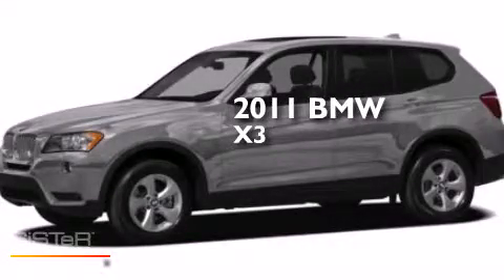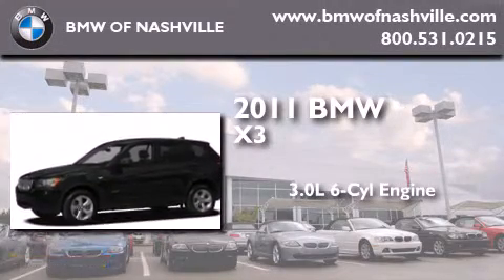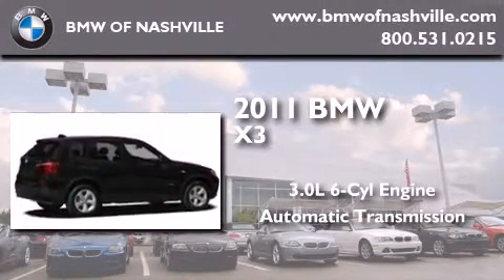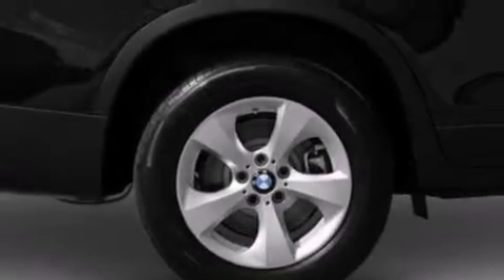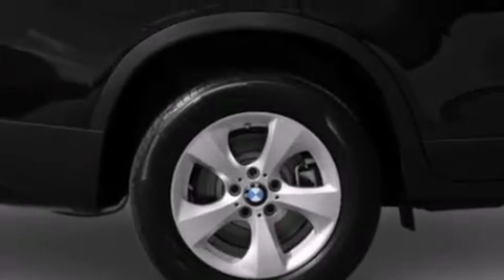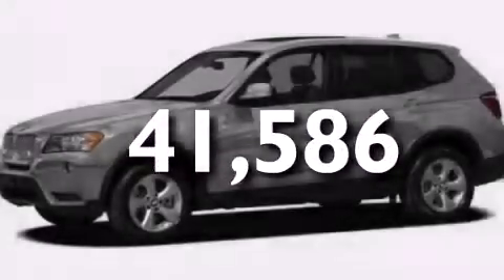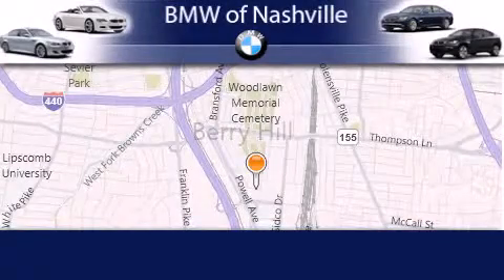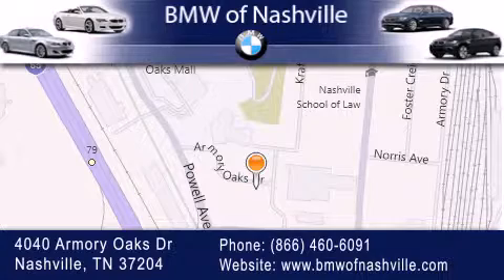Certified 2011 BMW X3 xDrive28i Nashville TN 37204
We've been honored to serve the Nashville TN area , we promise that your experience at our dealership will exceed your expectations ! Year : 2011 Make : BMW Model : X3 xDrive28i Engine : 3.0L I-6 cyl Trans . : Automatic Exterior : Silver Miles : 41,586 Interior : Brown BMW of Nashville 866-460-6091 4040 Armory Oaks Drive Nashville , TN 37204 Used 2011 BMW X3 xDrive28i Nashville TN